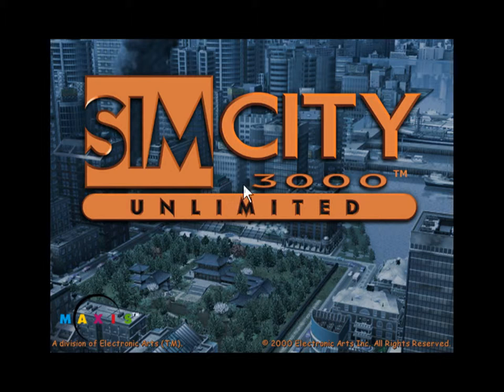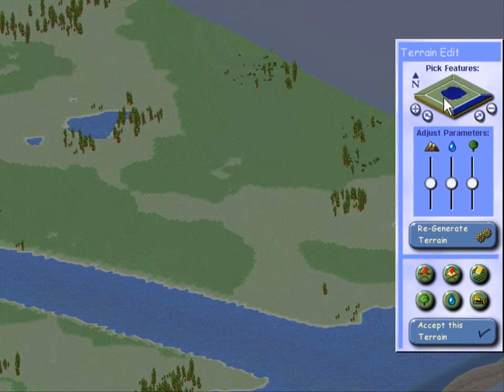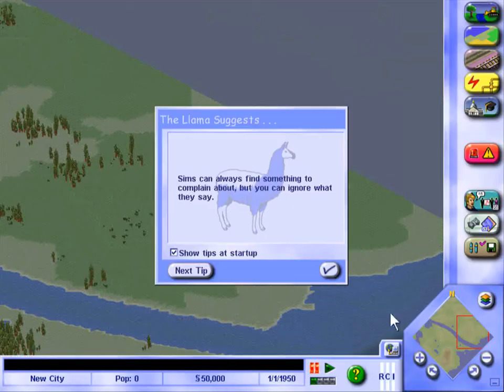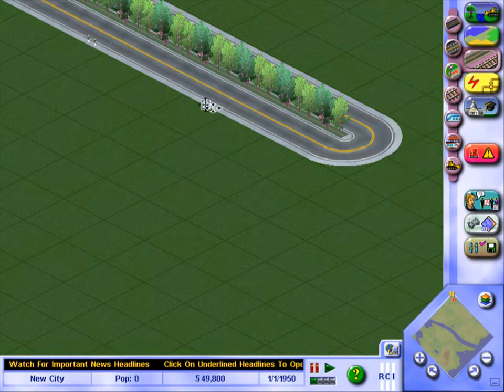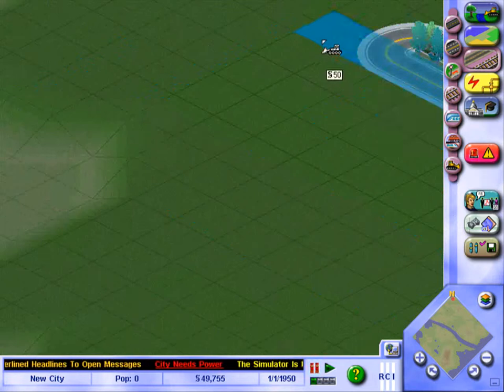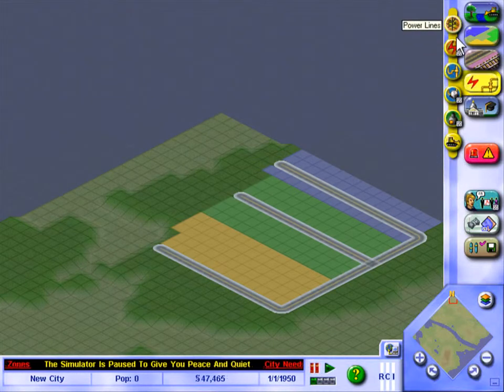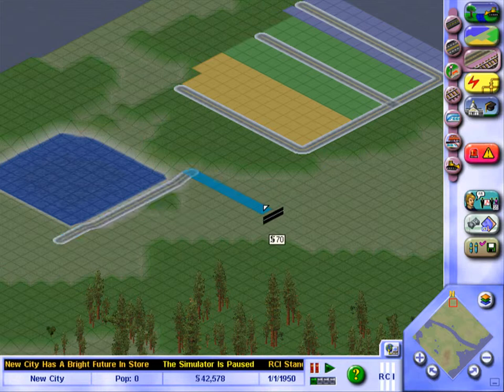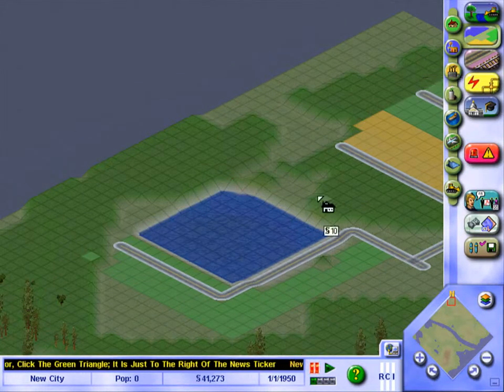lets play simcity 3000 ep 1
simcity 3000 i start a very small  town